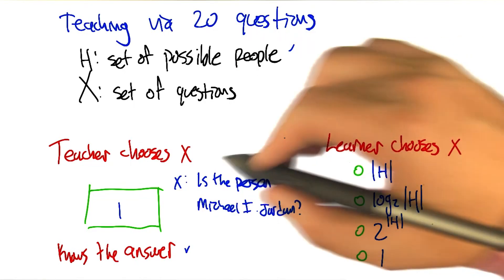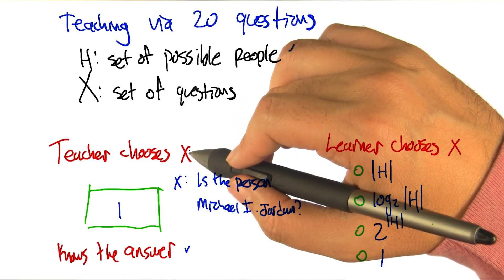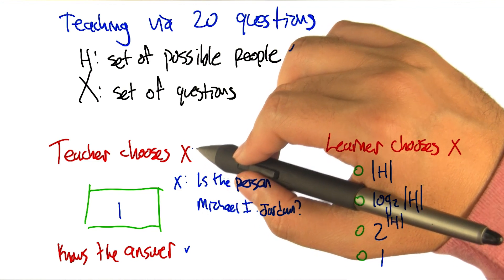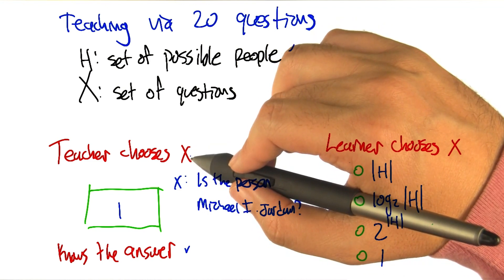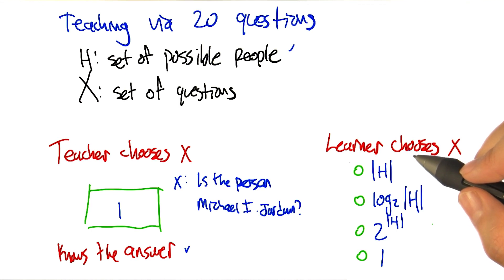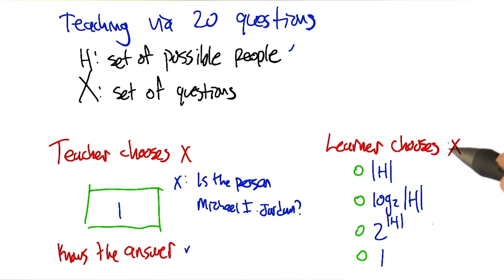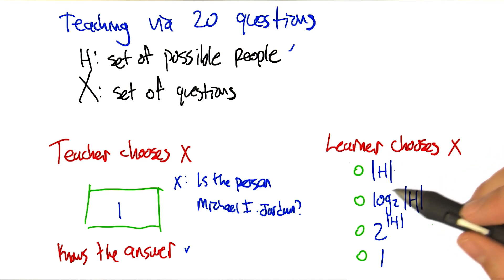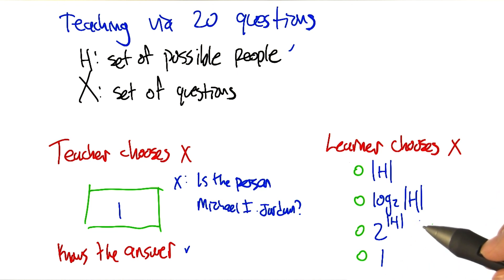The Learner Quiz - Georgia Tech - Machine Learning